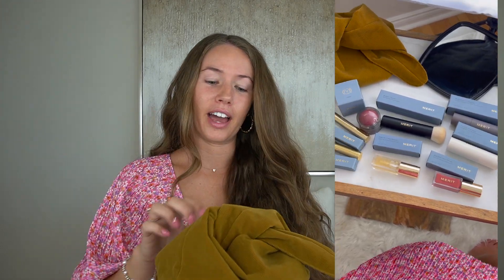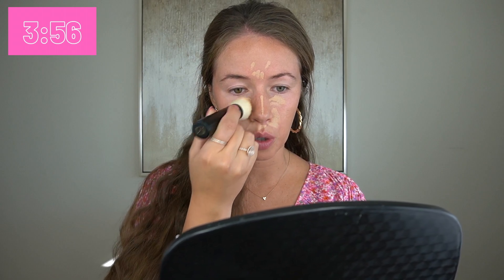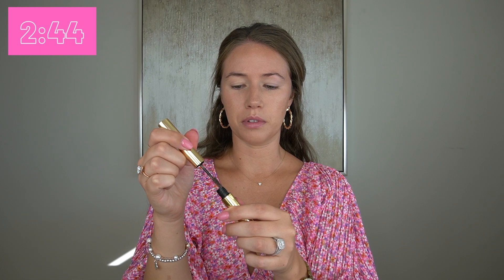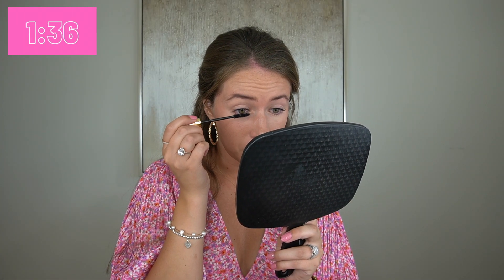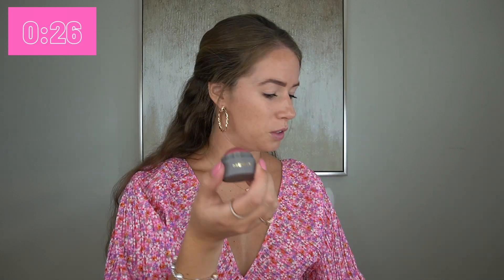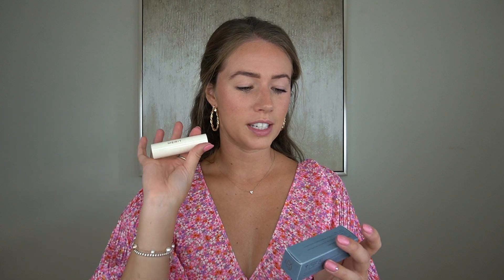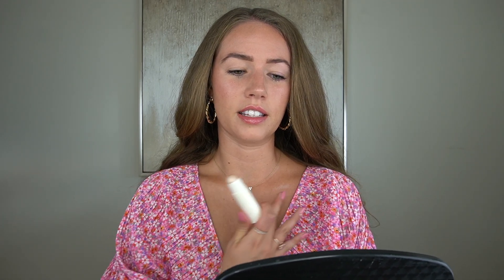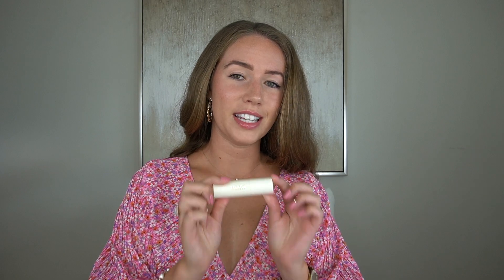5 MINUTE MAKEUP ROUTINE | MERIT BEAUTY TUTORIAL + HONEST REVIEW | Lauren Peletier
In this video I am sharing with you the full makeup line for MERIT Beauty. I demonstrate how you can incorporate this into a five minute morning makeup routine. At the end of the video I provide a honest full review on each product and I explain which ones are my favourite.

PRODUCTS MENTIONED ♡

The Minimalist - PERFECTING COMPLEXION STICK - Colour: Bisque
Brush No.1 - BLENDING BRUSH
Brow 1980 - VOLUMIZING POMADE - Colour: Brown
Clean Lash - LENGTHENING MASCARA
Flush Balm - CHEEK COLOUR - Colour: Cheeky
Day Glow - HIGHLIGHTING BALM - Colour: Cava
Shade Slick - TINTED LIP OIL - Colour: Bel Air & Pink Beet